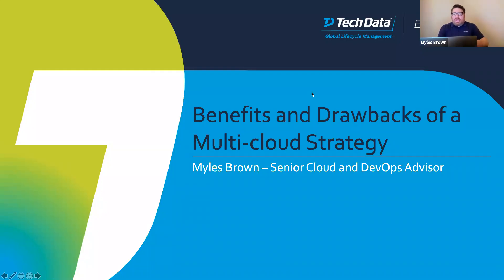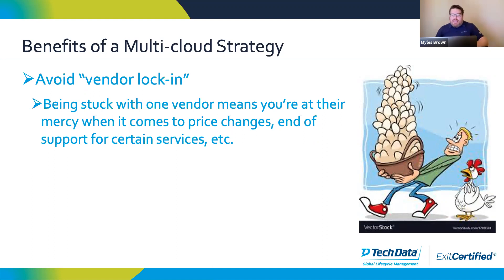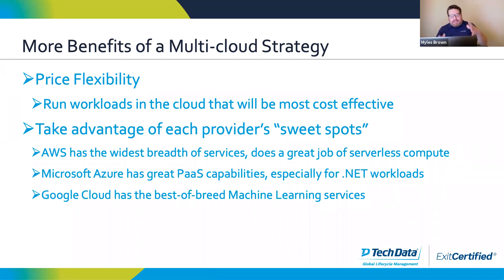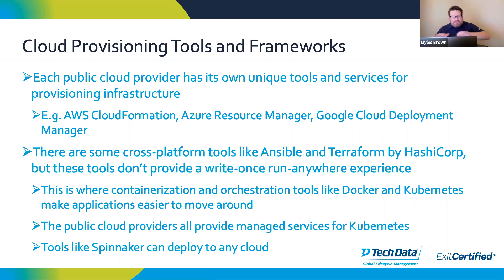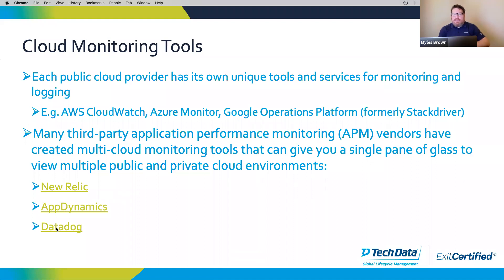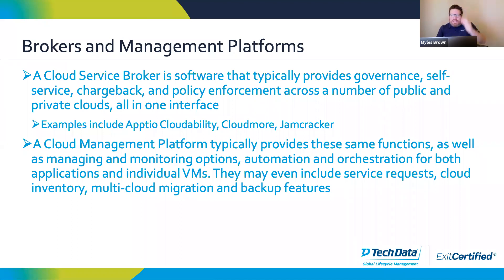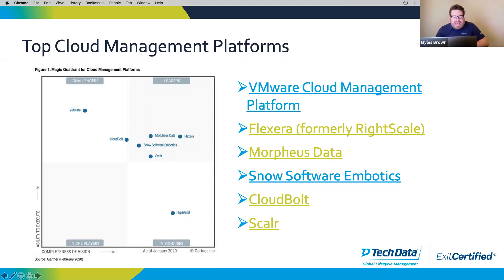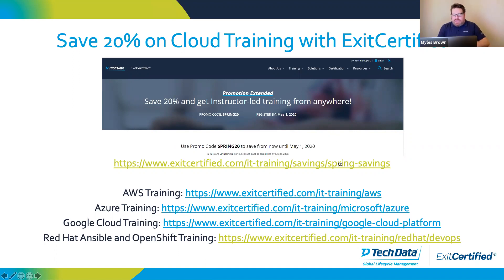Benefits and Drawbacks of a Multi-cloud Strategy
When the cloud first came to prominence, organizations generally chose one public cloud provider to meet their needs. But these days, organizations are looking at leveraging multiple public cloud vendors for various reasons.

After a brief overview of the major public cloud providers and their usage, you will learn about the benefits and drawbacks of a multi-cloud strategy. You will also learn some of the frameworks and tools that organizations use to enable that strategy.

Myles Brown is the Senior Cloud & DevOps Advisor at Tech Data | ExitCertified.
He has over twenty years of experience in the IT industry across a variety of platforms. Recognized as an AWS Authorized Instructor Champion and a Google Cloud Platform Professional Architect and Instructor, Myles has delivered award-winning authorized IT training for the biggest Cloud providers.

Get a $100 Amazon gift card when you refer a friend